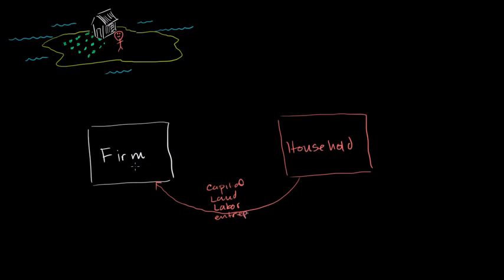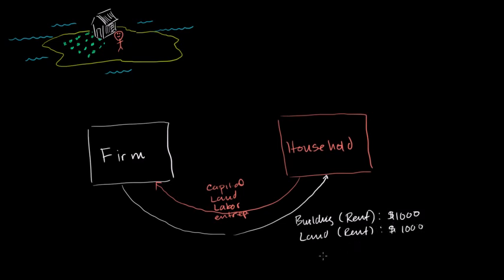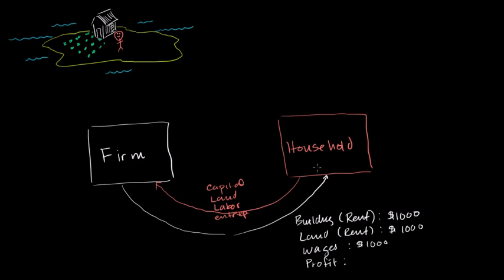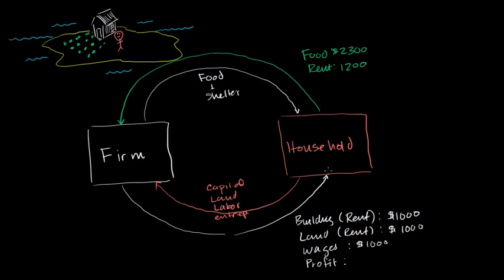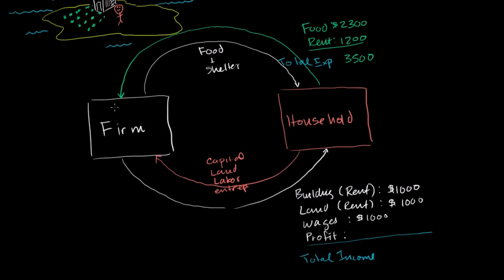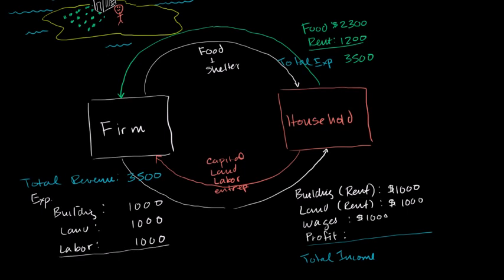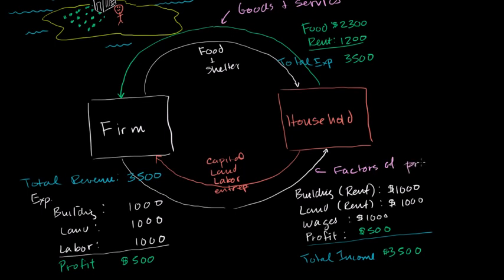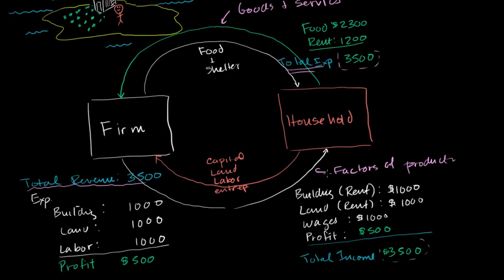Circular flow of income and expenditures